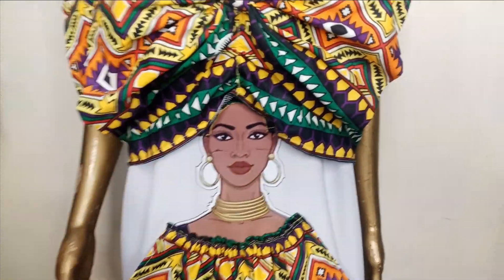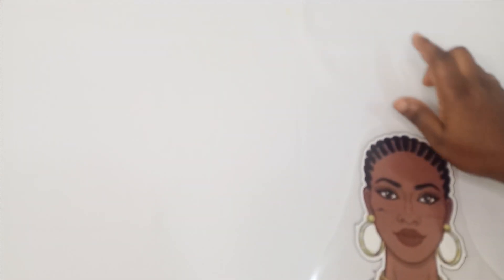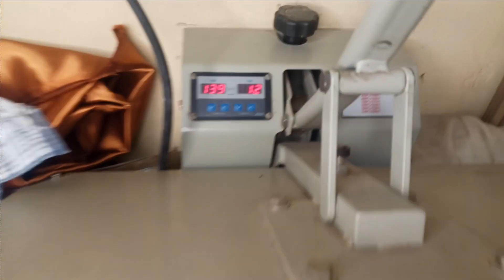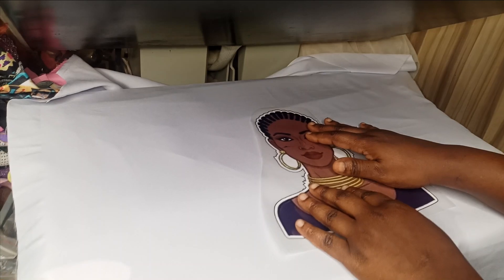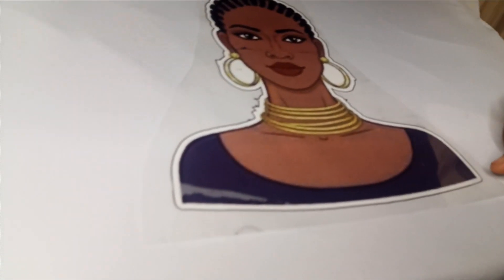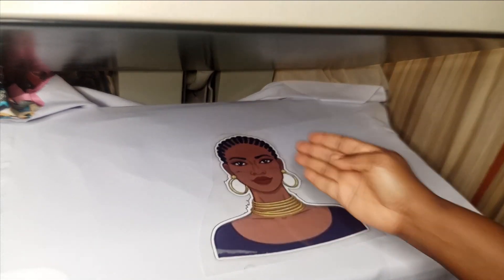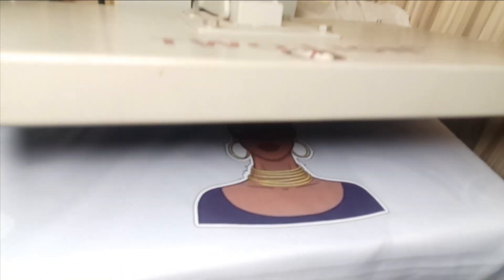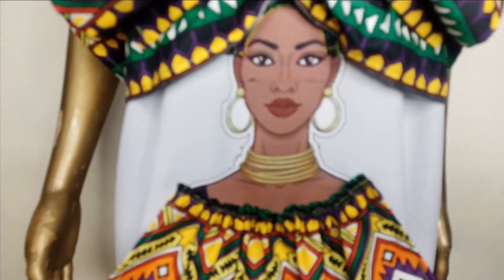DIY 3D STICKERS ON FABRICS | GRAPHICS TRANSFER ON DRESS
Hi fashionistas, this is a lovely DIY tutorial on how to apply fabric stickers to fabric. On this channel, in addition to the latest trends, fashion, and styles, we will showcase easy DIYs which can be done from the comfort of your home and can also make money from. The tutorial on how to make the full dress is on @LarryBThreads